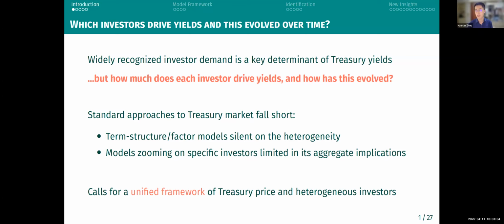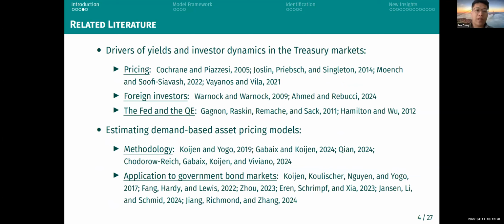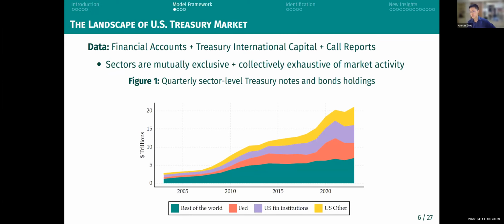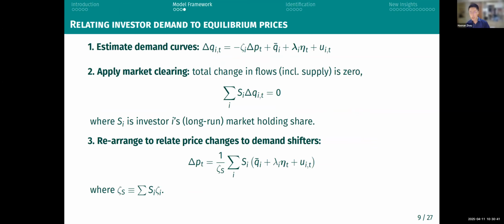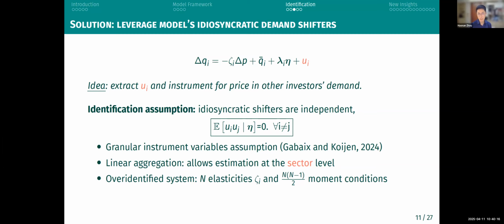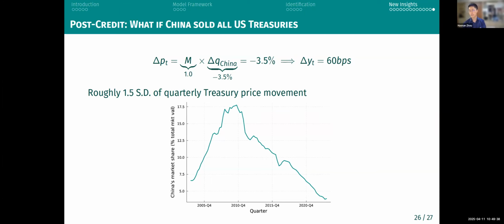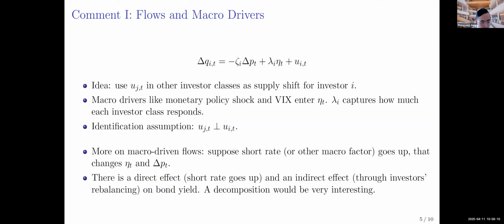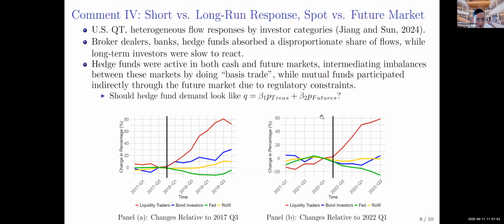IMIM NO 67: Haonan Zhou (HKU) with Discussant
Visit our Insightful Minds in International Macro (IMIM) to join IMIM email list, attend seminar series, and connect with peers.
Please submit your registration to receive emails with Zoom links to attend the series. You only need to register once to automatically get an email for each upcoming IMIM seminar.